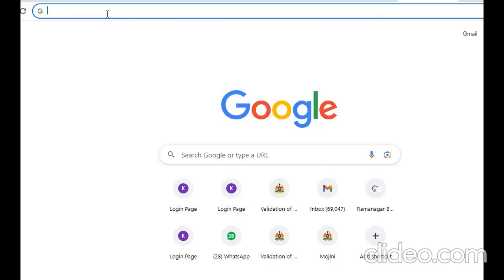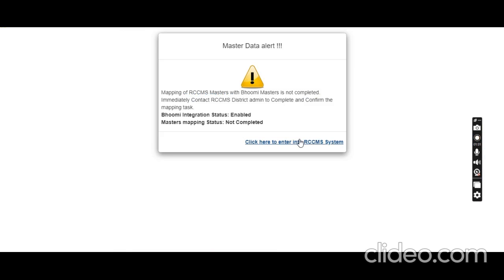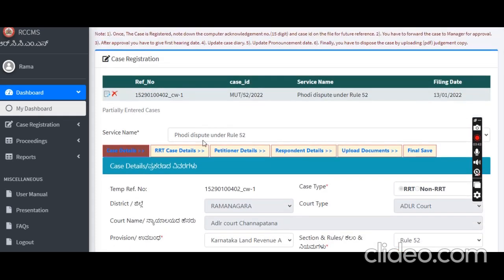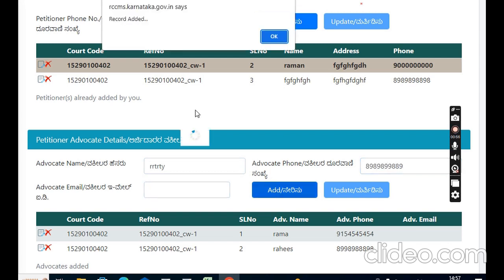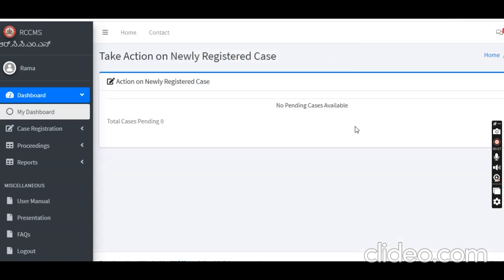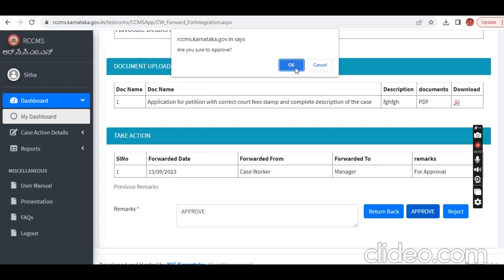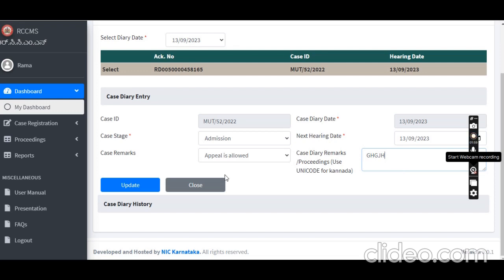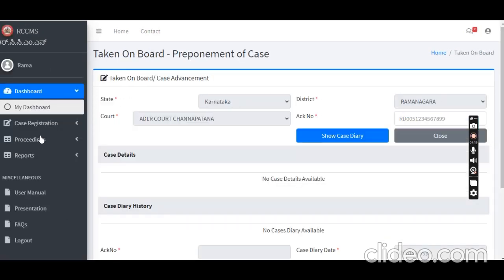How to process in Caseworker and Manager login RCCMS application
Video from Ragesh